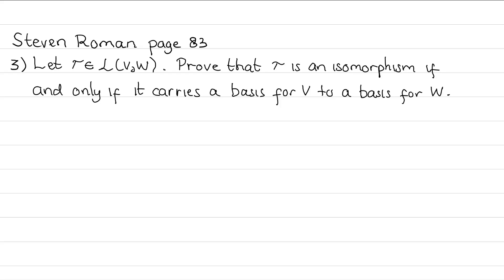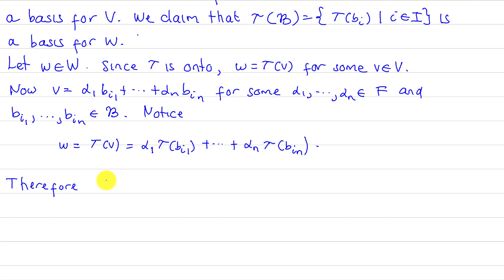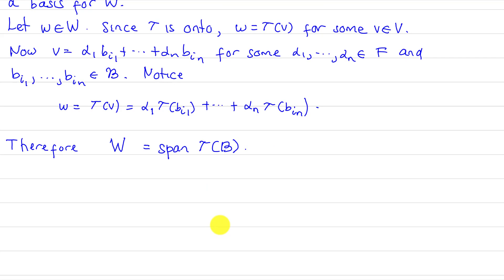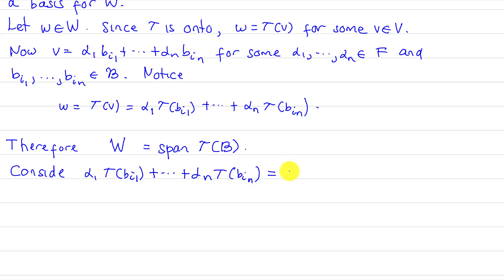When A Linear Transformation is an Isomorphism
We give a criterion of when a linear transformation is an isomorphism.